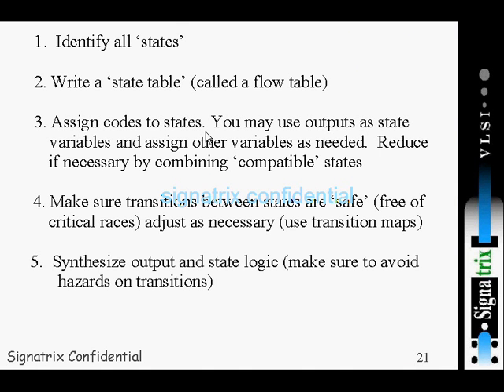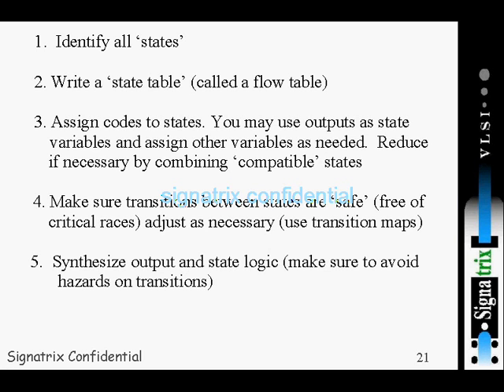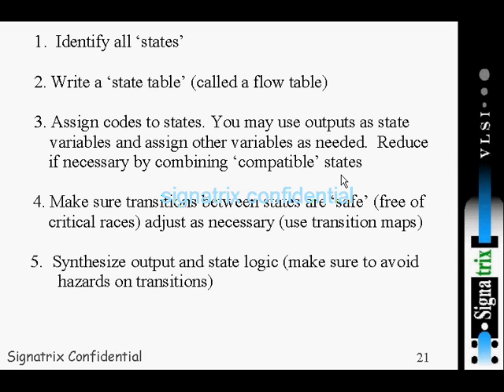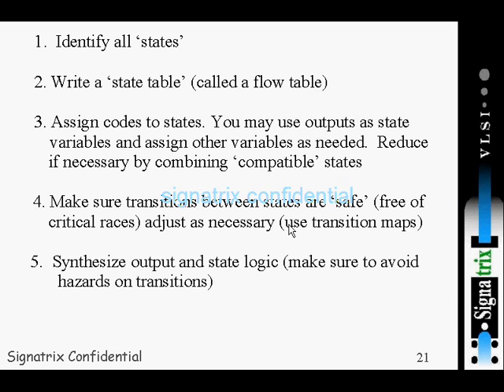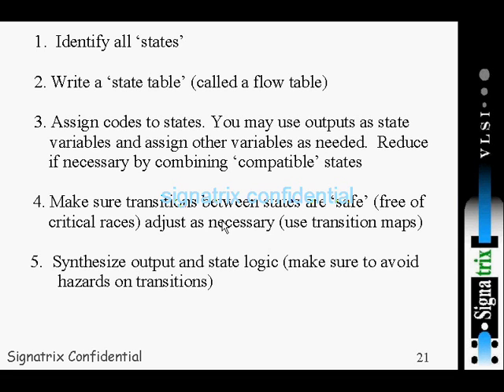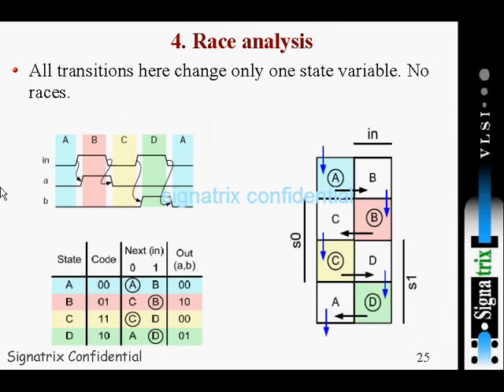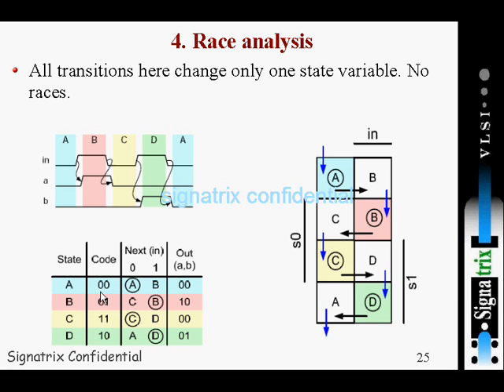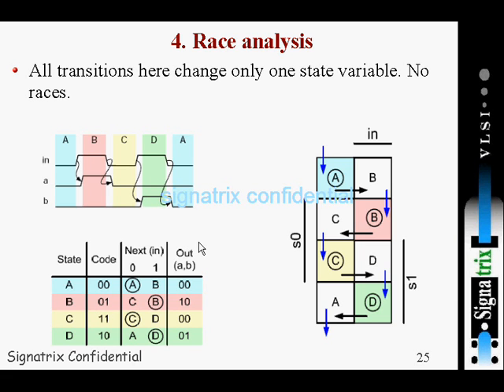Asynchronous Circuit (async) - 3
design procedure .identify all states .write flow table .synthesize logic .race